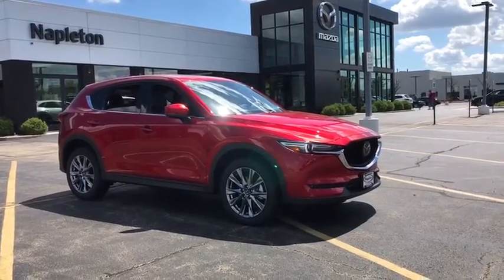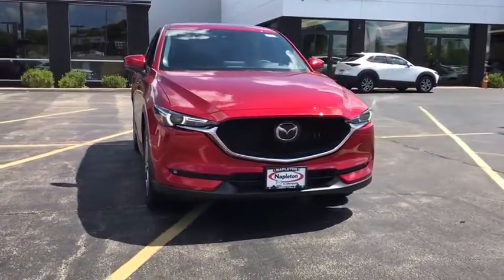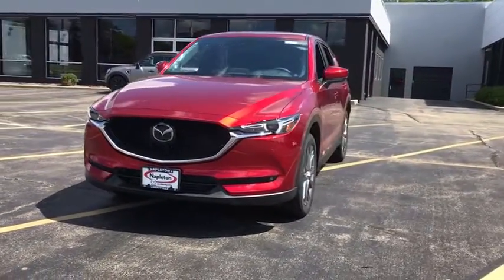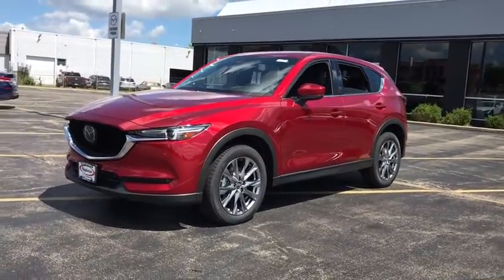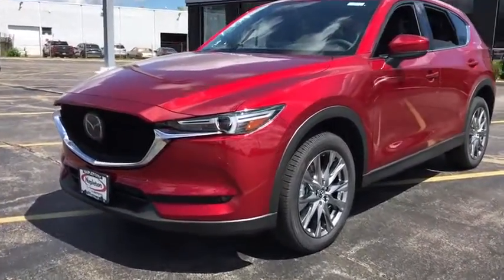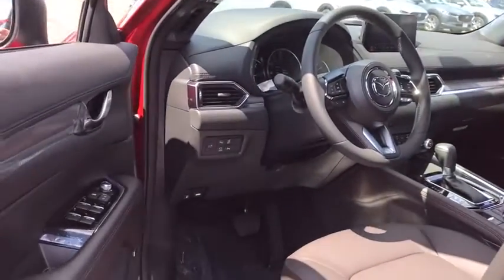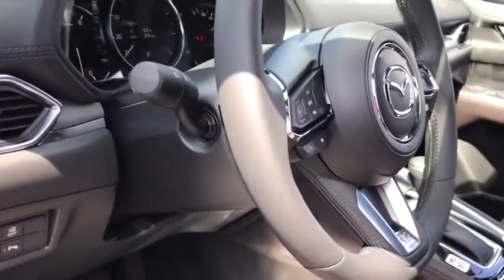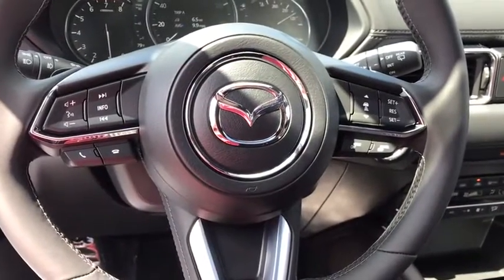2020 Mazda CX-5 near me Libertyville, Glenview Schaumburg, Crystal Lake, Arlington Heights, IL 20067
Soul Red Crystal Metallic New 2020 Mazda CX-5 available near me in Libertyville, Illinois at Napleton Mazda Libertyville. Servicing the Glenview, Schaumburg, Crystal Lake, Arlington Heights, IL area.
2020 Mazda CX-5 Signature - Stock#: 20067 - VIN#: JM3KFBEY1L0840222